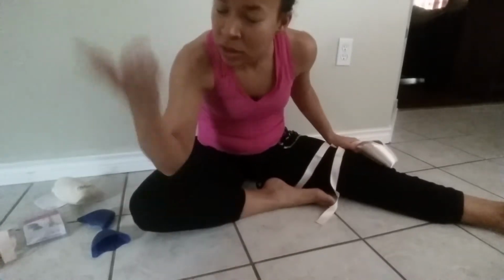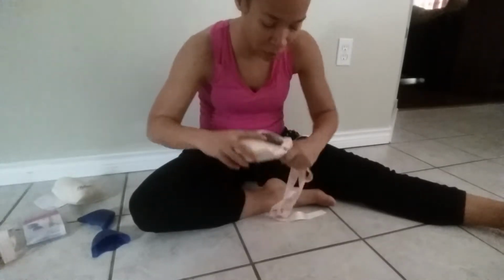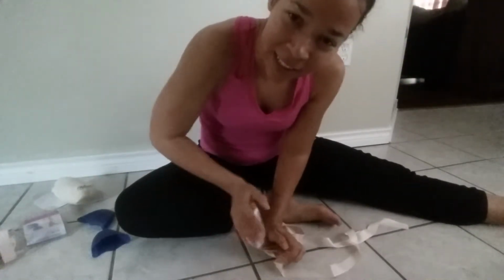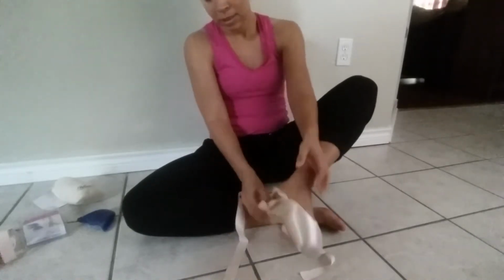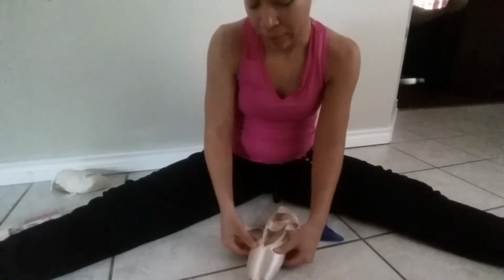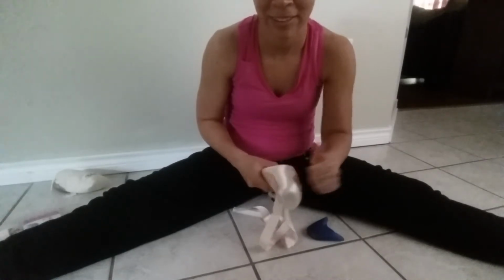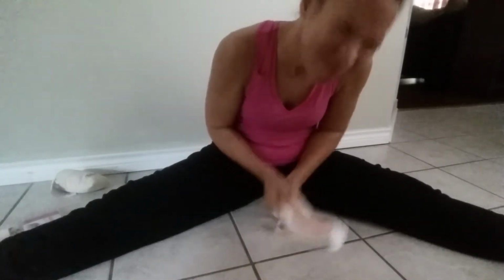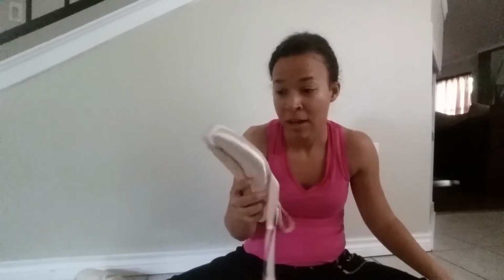How to break in your pointe shoes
Check out how I break in my pointe shoes to prepare for class.  It's easy and  fun.